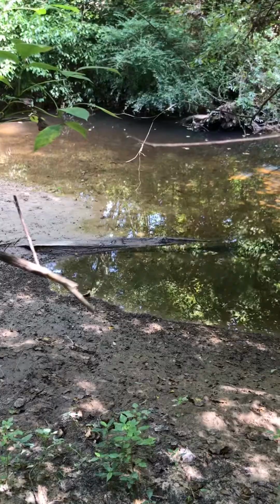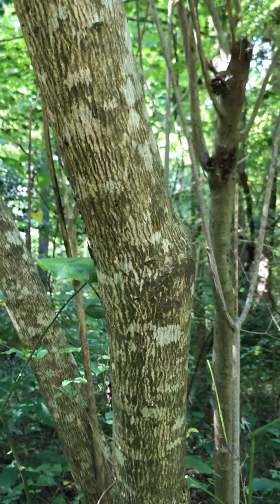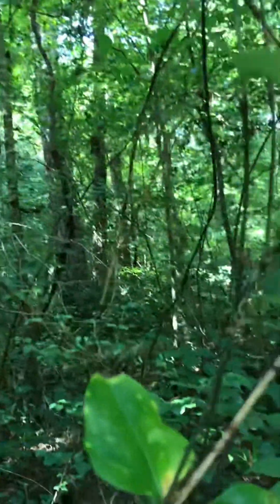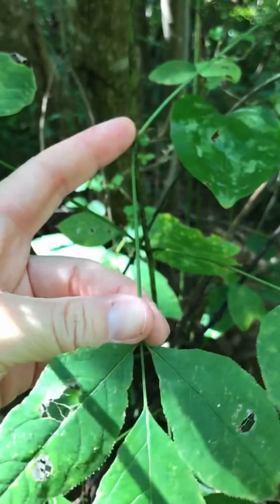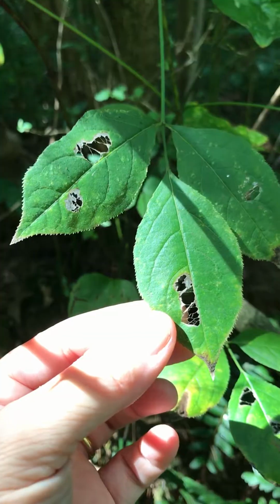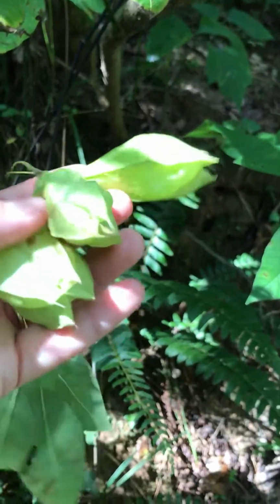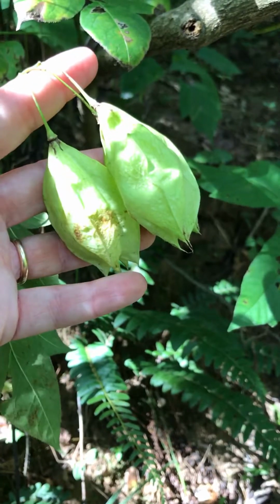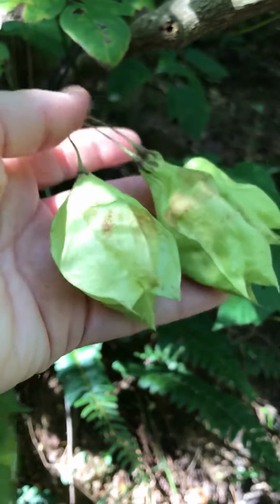Staphylea trifolia (bladdernut)